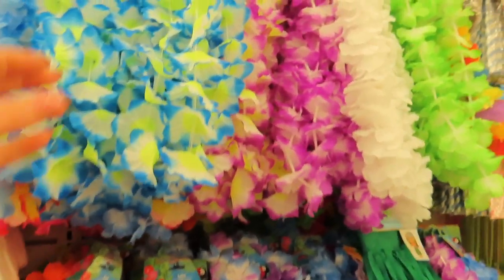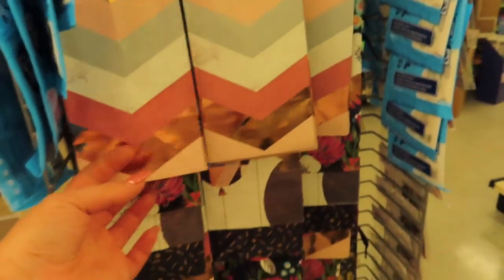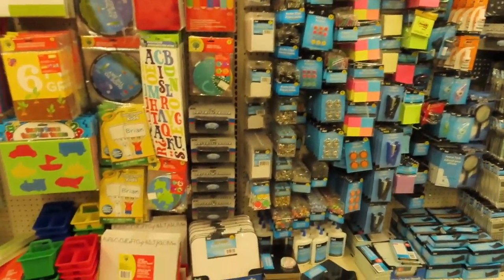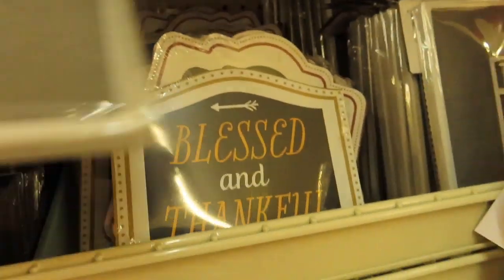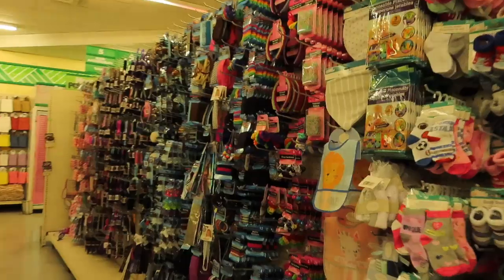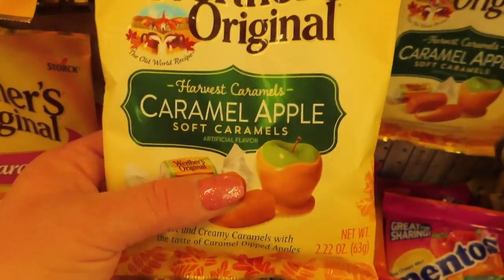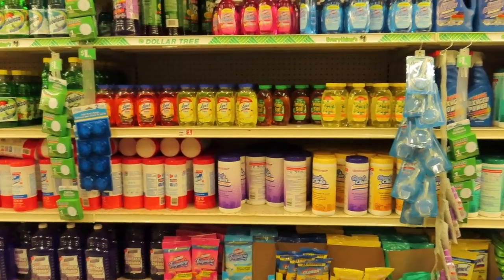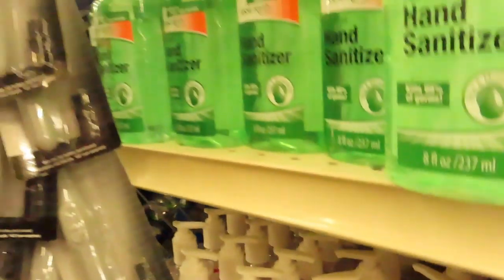Shop With Me at A New Dollar Tree | First in Store Video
This was my first time I will try to get better and get comfortable filming in the stores!!!

Join me on Poshmark, the #1 app to buy & sell fashion.

Friend Mail or have a Question?

Brittany Tollberg
PMB #120
1539 Merrit Blvd.

Brittany5885

BTollberg1985